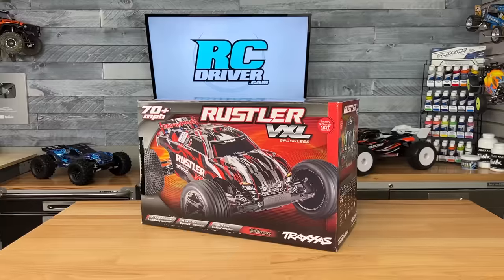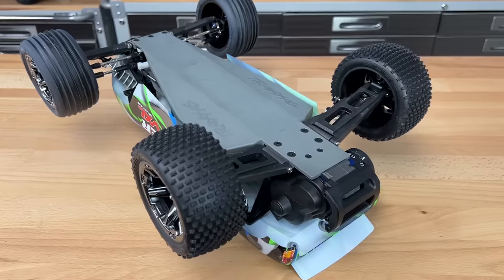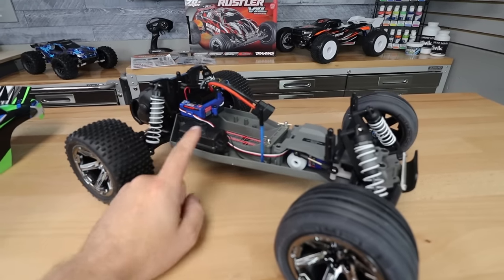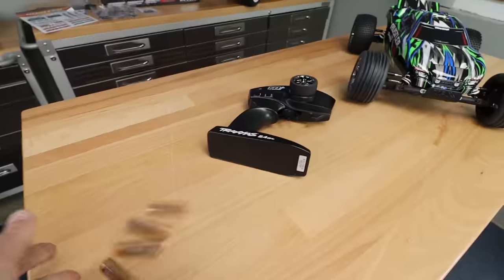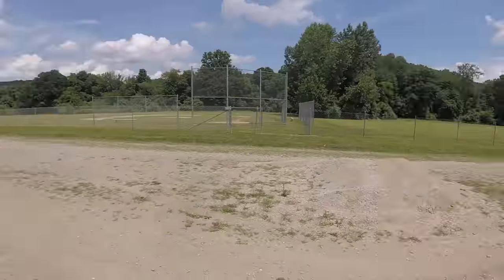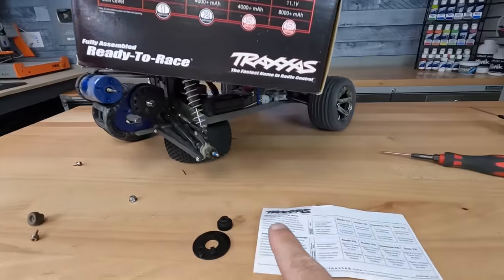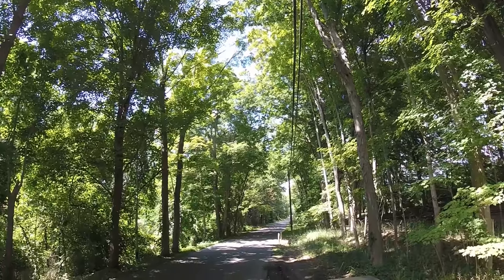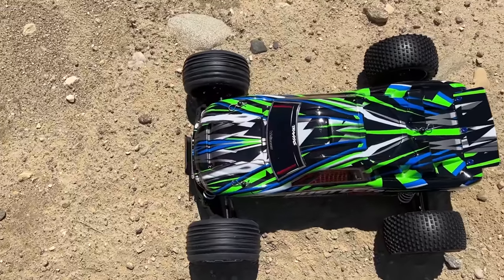Why Is This RC Car So Popular? Traxxas Rustler VXL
Traxxas has revised the Rustler VXL for 2022 and you can find it This radio control stadium truck has been around for years and that is because it’s a favorite for many that get into the hobby and those who just love some 2wd truck action. With this latest revision of the platform, the Rustler gets the new 272R which is a nice upgrade. We’ll go over all the important features of this truck in the video along with reasons why people love this RC. We put it through some tough testing too. See how the truck holds up and if it’s worthy of being driven by YOU!

PRODUCT FEATURED
Rustler VXL Brushless
By: Traxxas
Part Number: TRA37076-74
Type: 1/10 2WD Stadium Truck
Kit Type: RTR
Price: $329.95